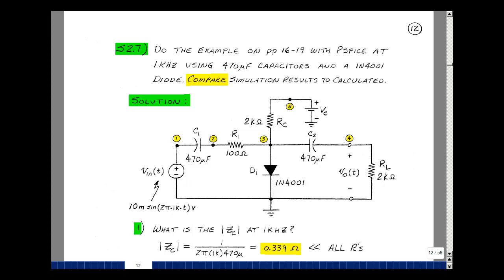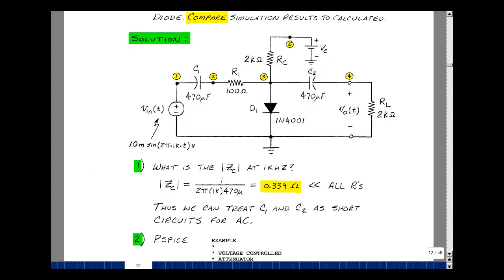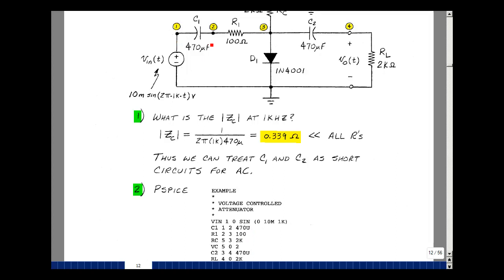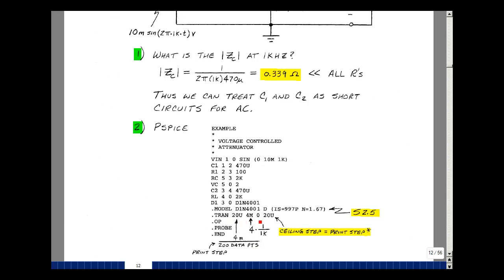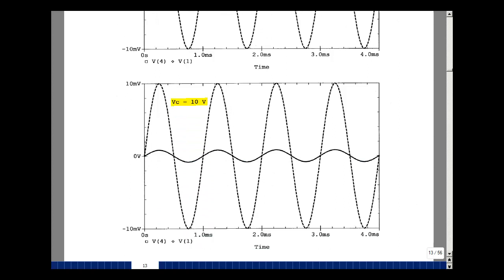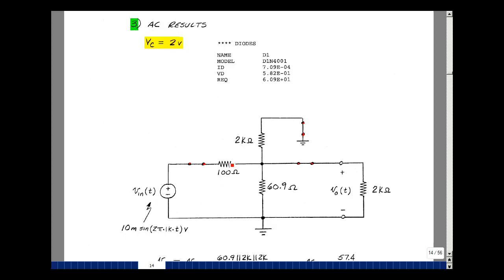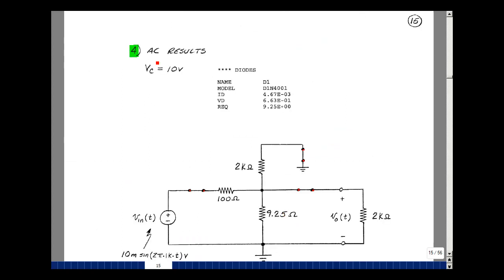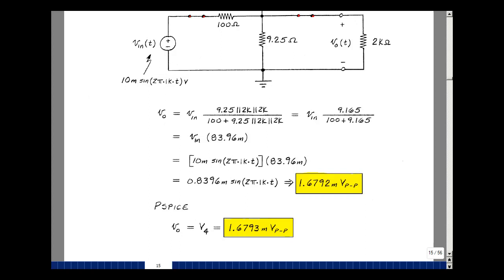ECE302msu: Chapter 2 - Supplemental Prob. S2.7